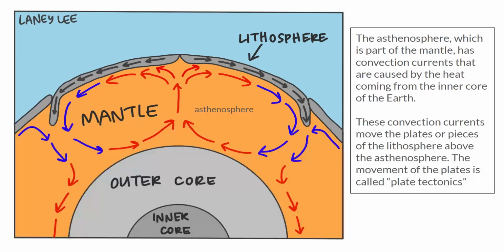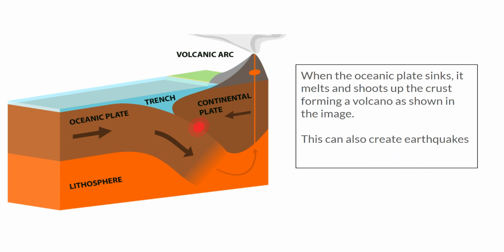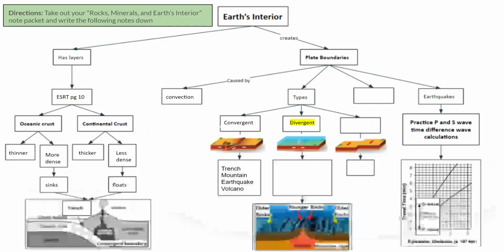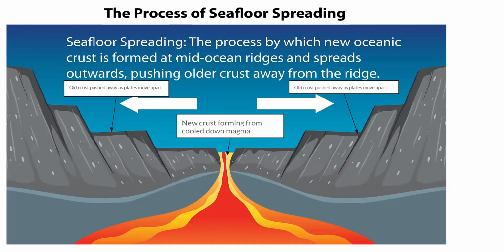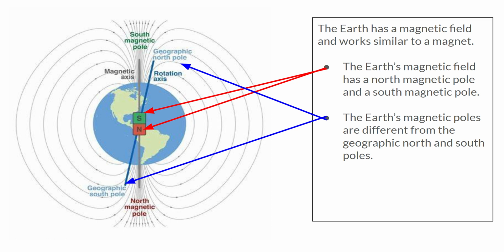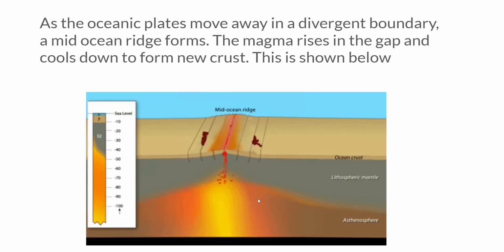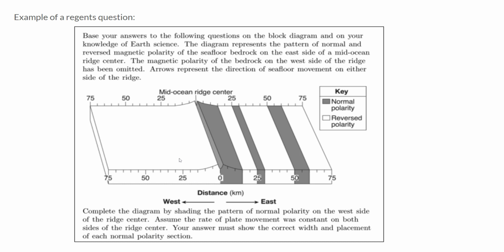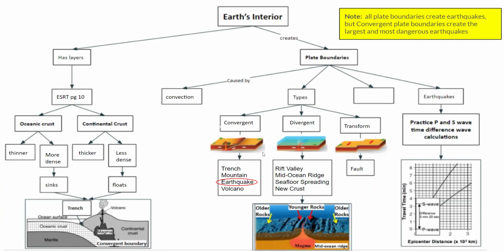Plate Tectonics Explained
This video explains the 3 types of plate boundaries and the natural structures and disasters they form.